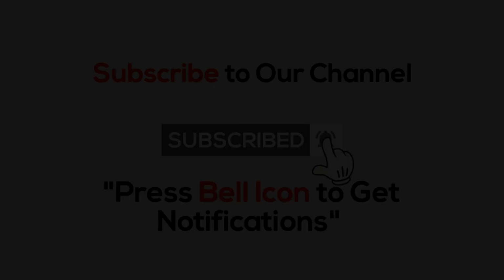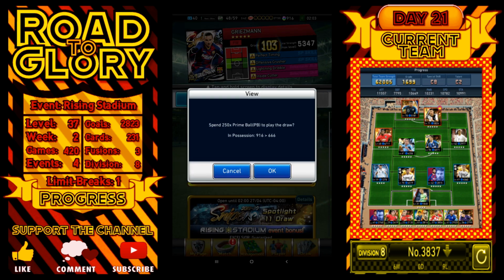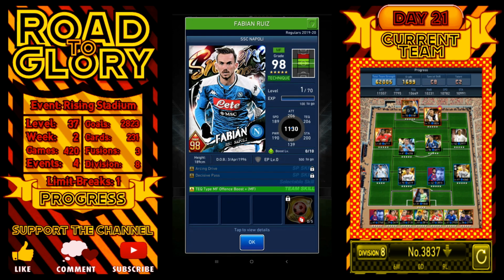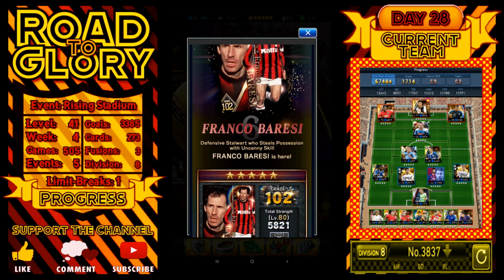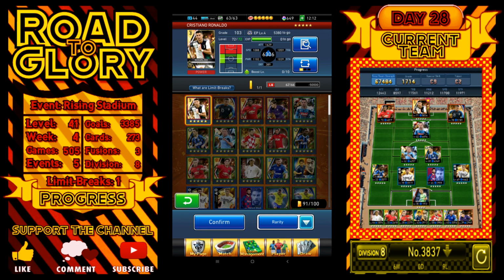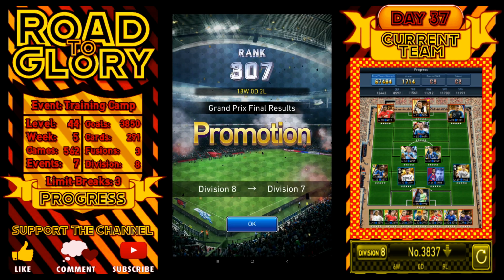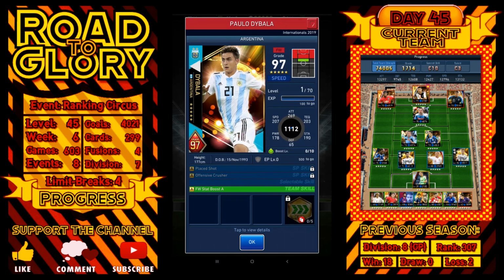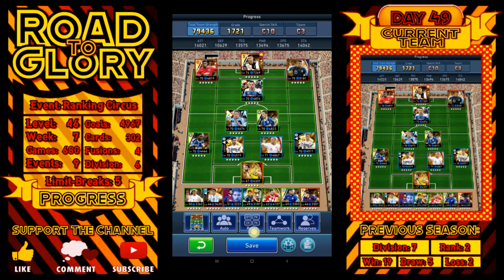Road To Glory - Episode 4: Rising, Training, and Circus Events (Champion Squads)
This is episode 4 in my Road To Glory Series for Champion Squads.
In this series I will start off with a new team, and see how long it will take me to make my way to Division 1, reach Diamond Rank, reach User Level 100, reach a full team of 5 star players, and pass a team power level of over 100k.
This episode sees me playing through the Rising Stadium, Training Camp, and Ranking Circus Events. It's been a while since Episode 3, and along the way there has been many upgrades to the team from the previous episode.

This footage is captured from the mobile football (soccer) game by Konami, Champion Squads.

Timestamps:
Start: (0:00)
Rising Stadium: (0:22)
Hyper Selection: (4:04)
Jewel Chaser: (5:27)
Training Camp: (6:02)
Ranking Circus: (7:41)